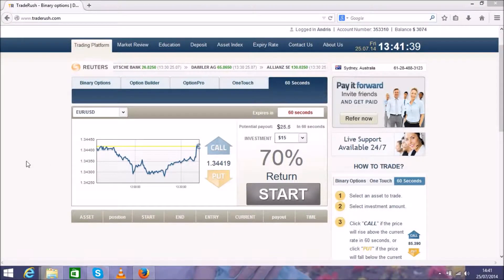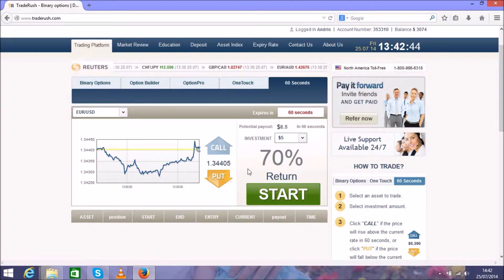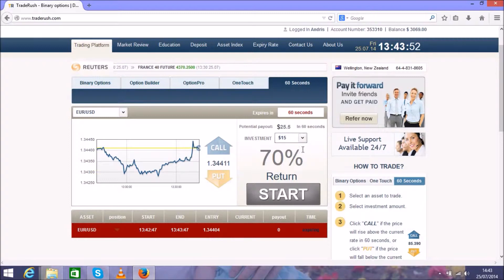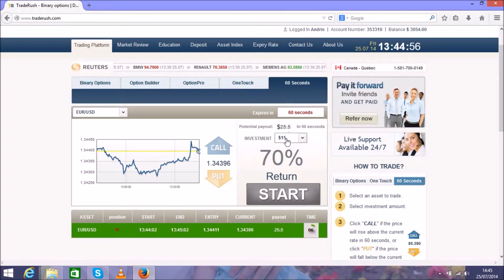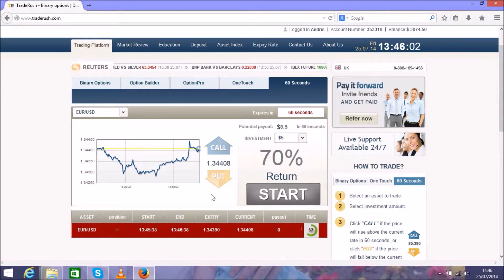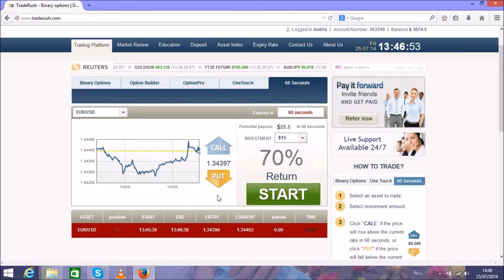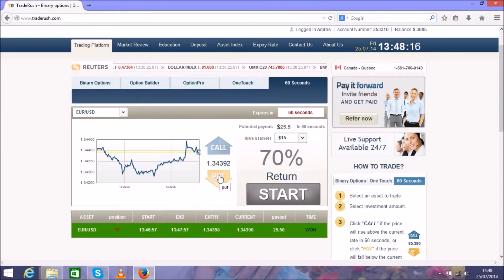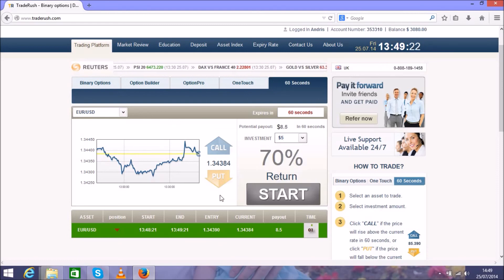how to make money online? 300£ every hour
How to make money online ? Easy way no skills needed! There is now a brand new way that you can make some significant amounts of money through stocks and shares, currencies and also commodities such as Gold and Silver, and this is by trading Binary Options online.
However, there is one major advantage of trading Binary Options and that is you never have to actually purchase the shares, commodities or currencies that you will be hoping increase or decrease in value during any given time period!
    If trading Binary Options online has sparked an interest in you then it can be, at first, a rather confusing way of making money, however once you have mastered the way Binary Options work, which will only take an hour or so, you will be able to master trading them and with a bit of skill you could make continuous profits.
With this in mind we have put together the most comprehensive Binary Options trading guides found anywhere online, and via a step by step range of guides we will explain how you can be online and trading Binary Options in no time, we invite you to have a look through each of the following guides, for when you do you will probably wish to start trading yourself!
    There are hundreds of different Binary Options that can be traded online or via mobile trading platform, and as such you really should checkout our guide on the different types of Binary Options that are available, for we can guarantee there will be several of them that will interest you.
All of our listed and reviewed Binary Options sites offer a truly massive and constant range of Binary Options and as such you are going to be in full control which ones that you opt to trade and will not be limited to just a handful of different options to trade!